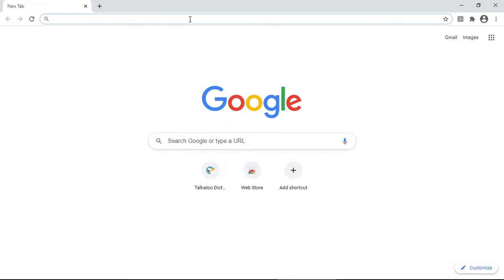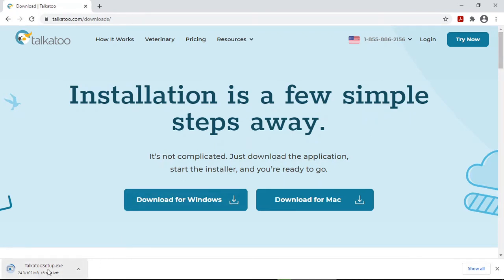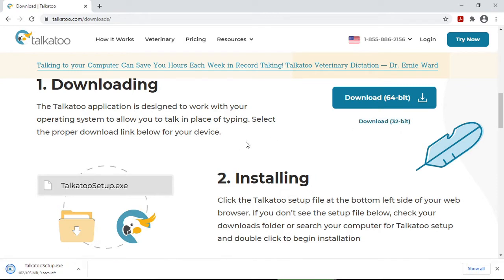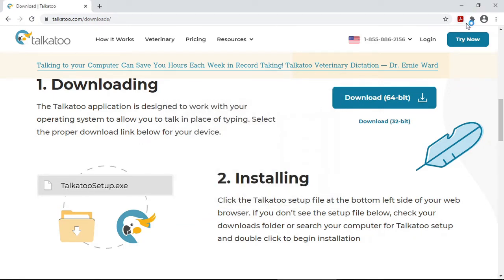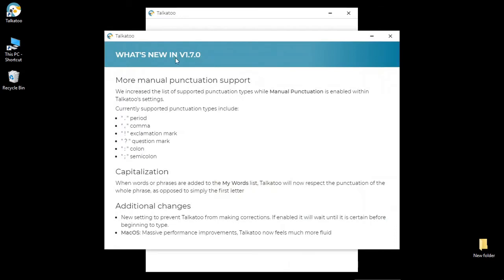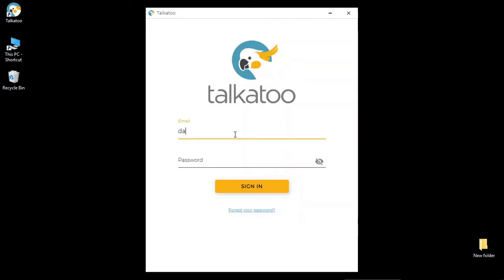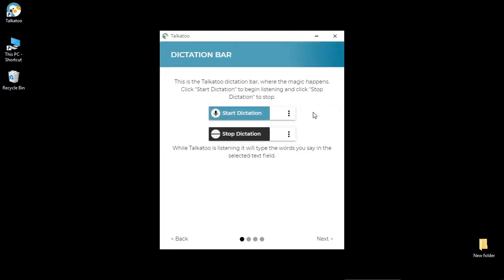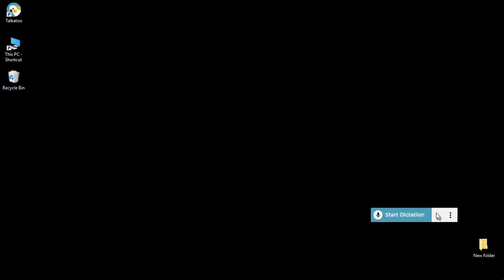Getting Started – Windows Installation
Here's a short video on how to install Talkatoo on a Windows computer.